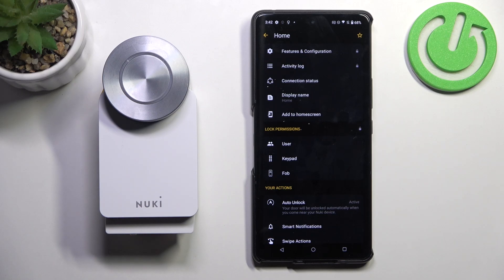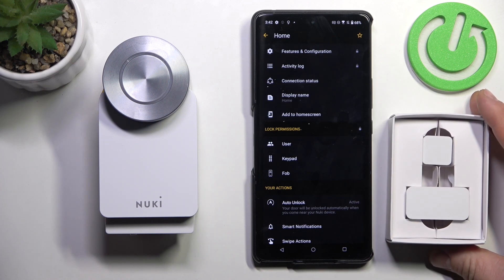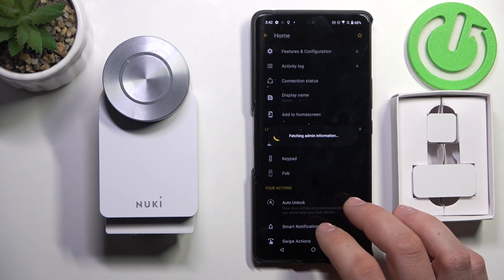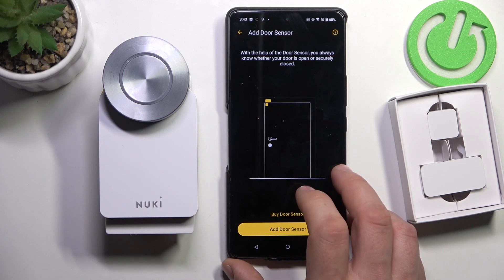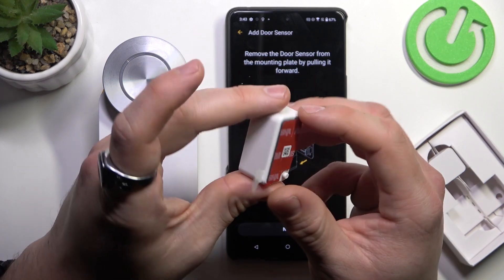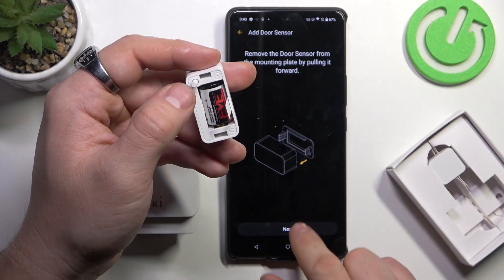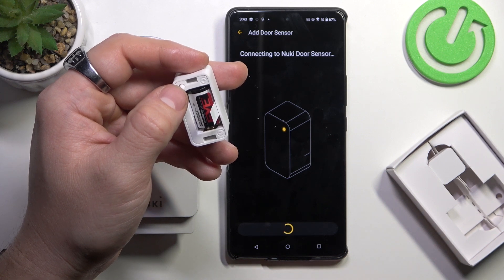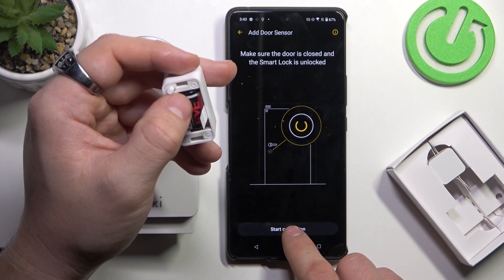How to Connect NUKI Door Sensors with NUKI Smart Lock 4.0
Learn how to connect your NUKI Door Sensors to the NUKI Smart Lock 4.0 in this easy-to-follow tutorial. With the door sensors, you'll get added security by receiving notifications when your door is open or closed.

Possible Questions for Viewer Engagement:

How do you use your NUKI Door Sensors to enhance your home security?
Have you had any issues connecting your NUKI Door Sensors?
Would you like more tips on integrating other NUKI devices with your smart lock?